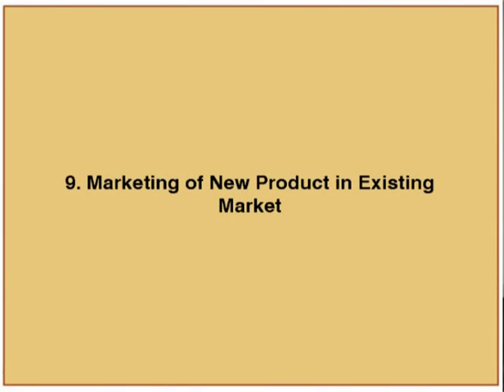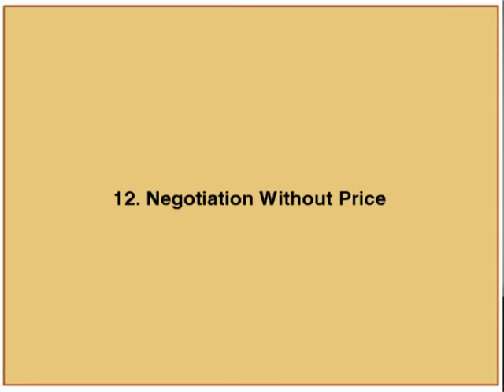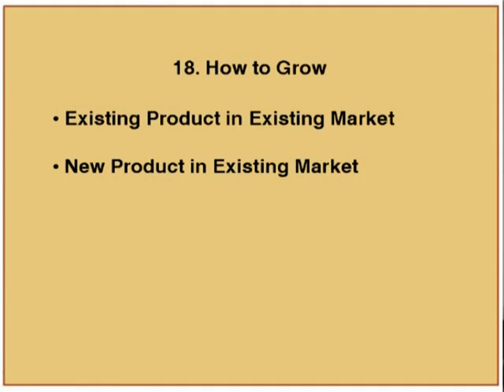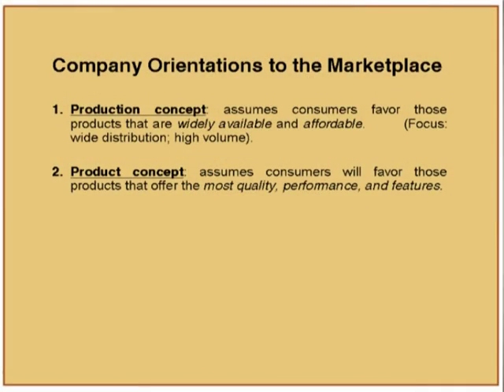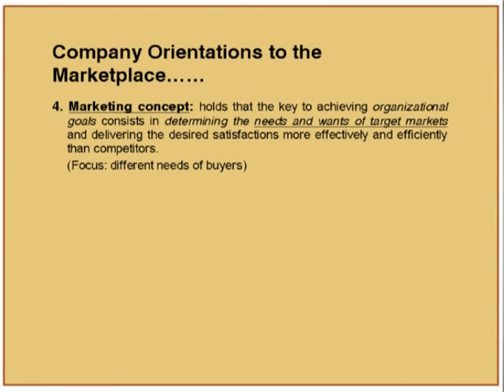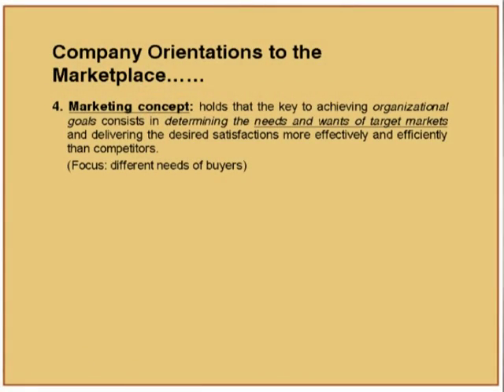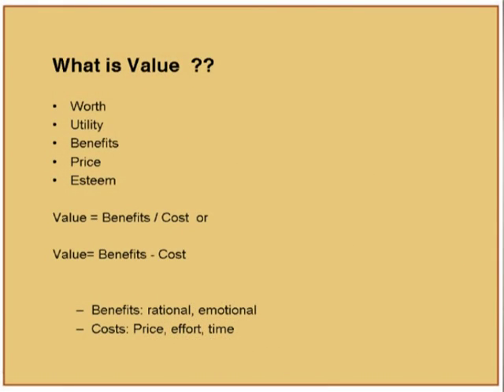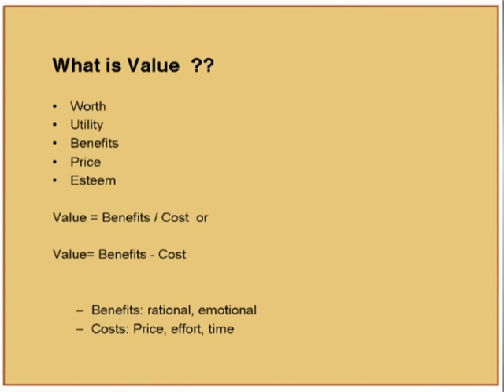MM L2A Marketing and Customer Values